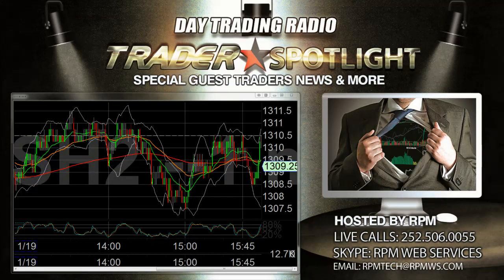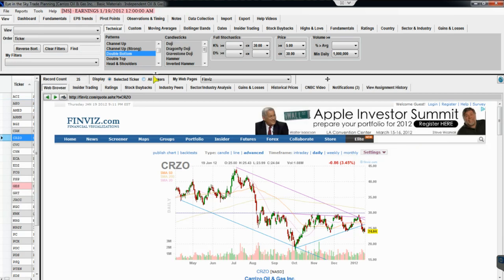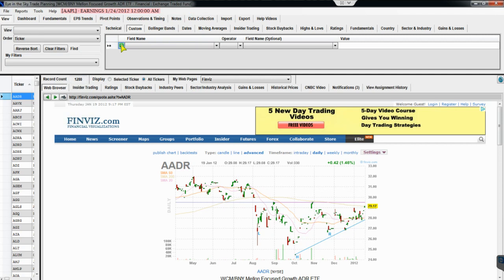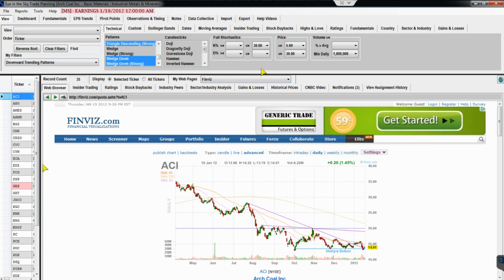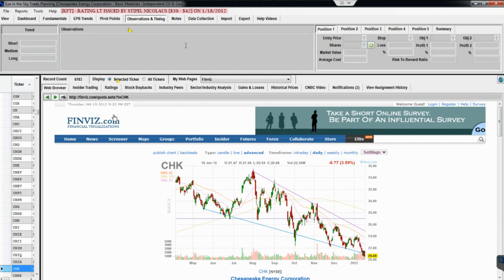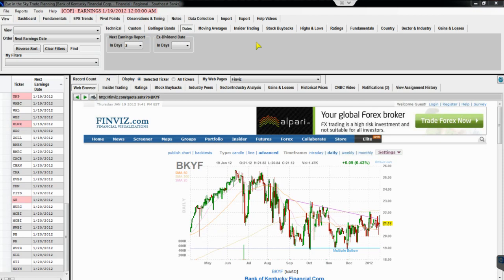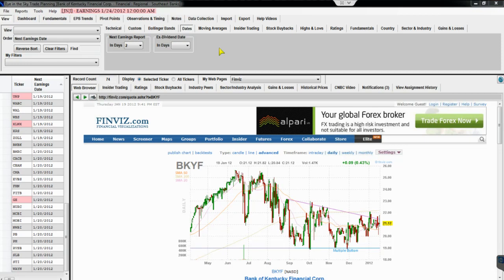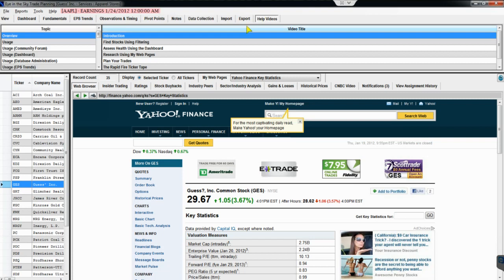Eye In The Sky Trade Planning Platform - Trader Spotlight LIVE by RPM on DTR